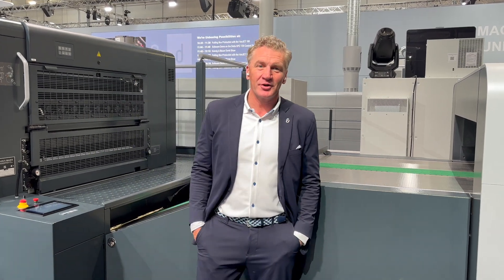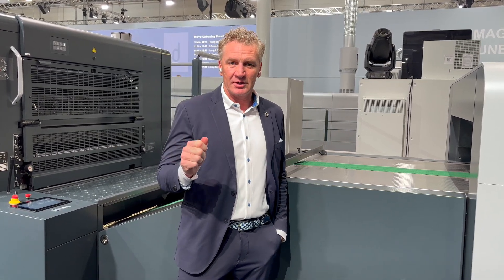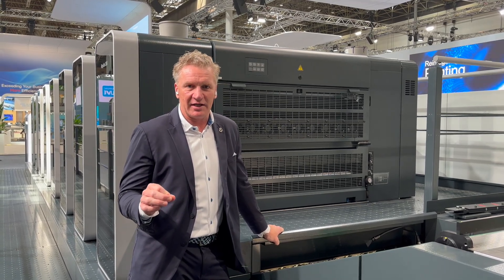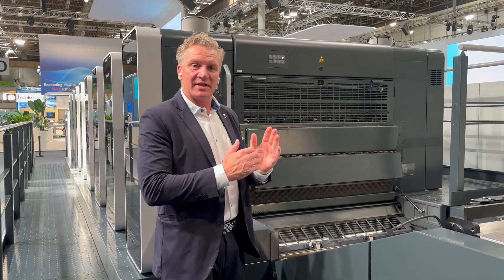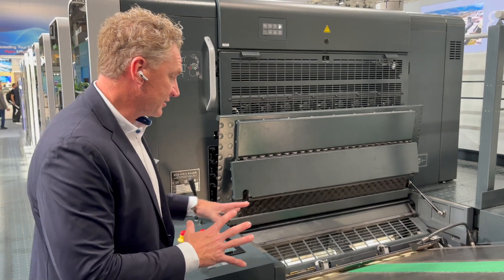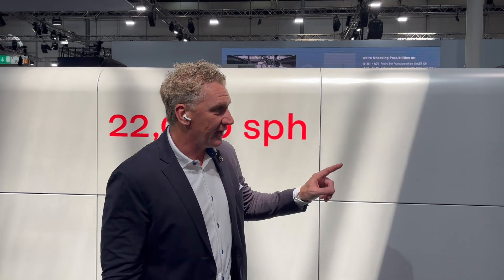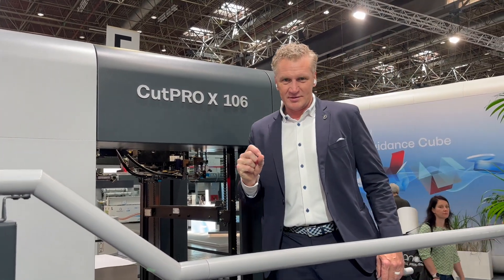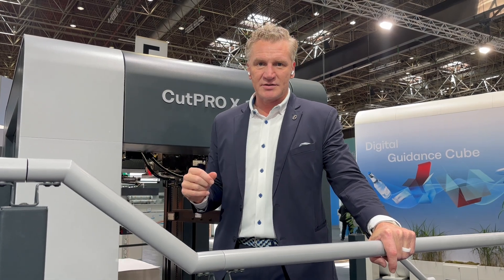Koenig & Bauer 360 – Taking You Around the World of Print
Kicking off the new year with a look at some incredible printing technology! Chris Travis takes you inside Koenig & Bauer's groundbreaking technology. Witness the power of the HighSpeed+ option and the revolutionary SIS infeed system as they deliver unparalleled productivity and precision to both the Rapida 106 X (22,000 sph) and the CutPRO X 106 (16,000 sph).